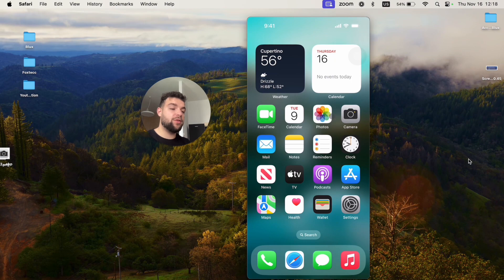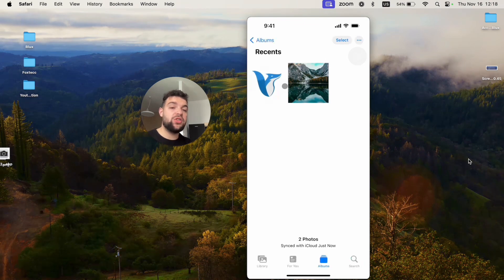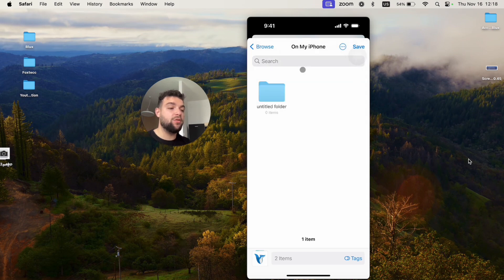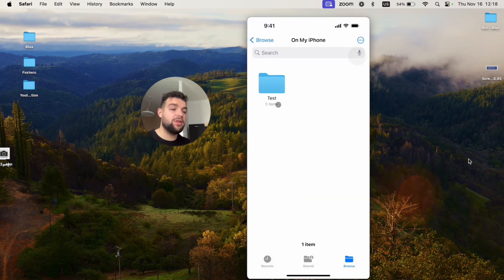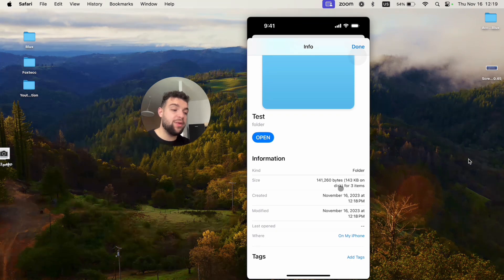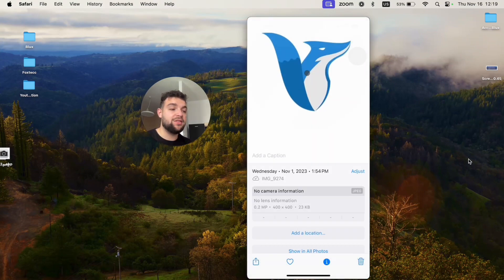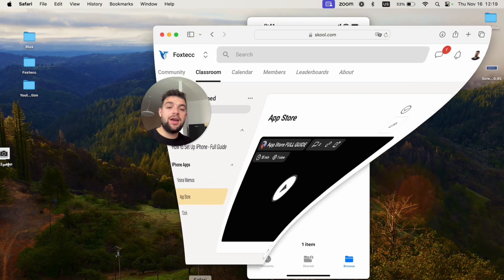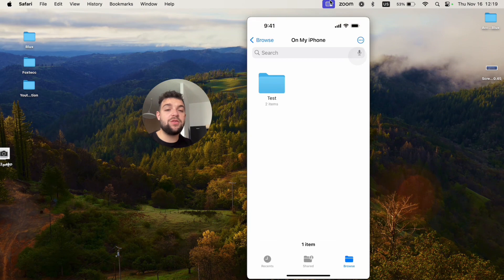How to Know File Size of Selected Photos on iPhone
In this tutorial, I'll guide you through the process of checking the precise size of chosen photos within the Photos app on your iPhone. While the Photos app doesn't offer this feature directly, I'll show you a workaround using the Files app. By saving selected photos to a folder in Files, you can easily access the sizes of the images. I'll take you through the steps, so no action is required on your part—simply watch and learn!

Timestamps:
0:00 Introduction
0:32 Saving Photos to Files App
1:05 Viewing Image Sizes in Files App